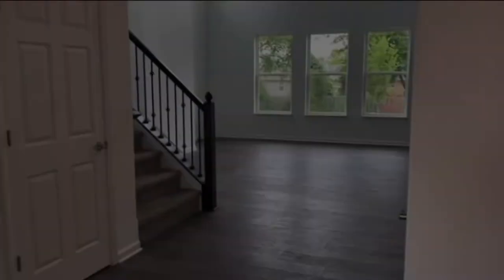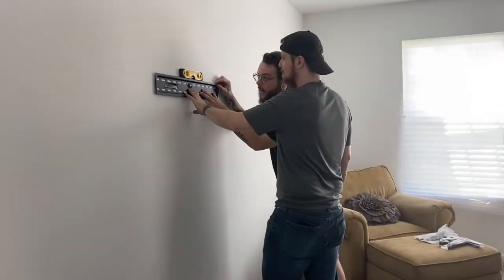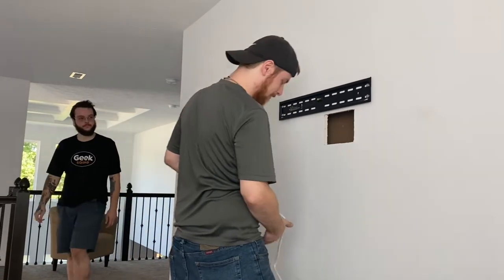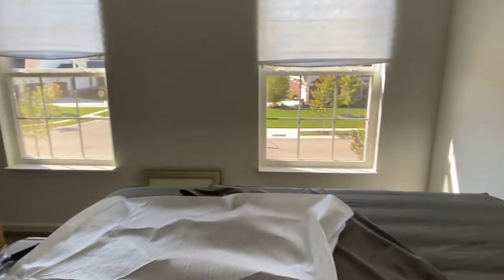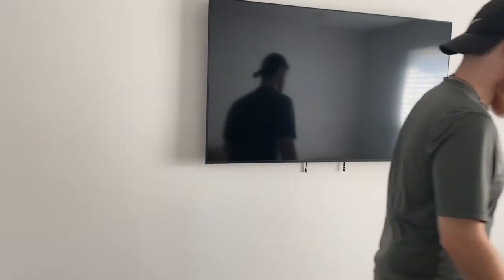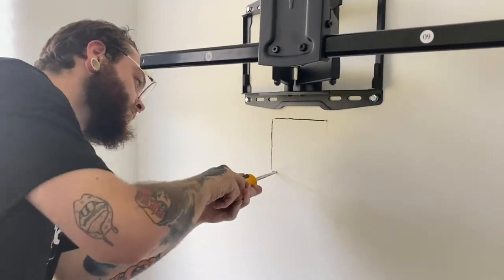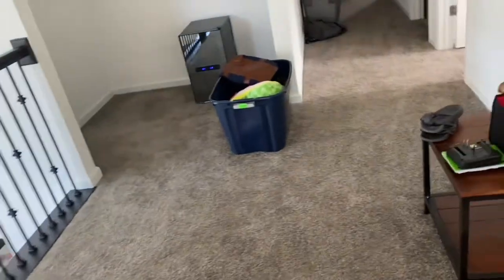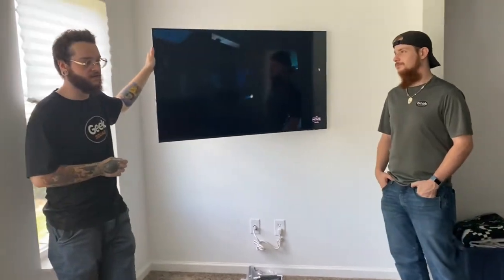Geek Squad’s TV MOUNTING Pro Tips | HUGE SAVINGS! | House To Home | New Construction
In this video, you'll see another house to home update to our new construction home. We saved so much money purchasing our Total Tech Membership and allowing Geek Squad to install and mount our TV's.  I hope you enjoy!

Now, go TAKE your peace and GIVE God the pieces! PRODUCTS FEATURED IN THIS VIDEO:

KITCHEN STORAGE ORGANIZATION:
00:00 - Intro & Recap
01:57 - Geek Squad Arrival & Set Up
02:43 - Power Kit
03:15 - Tips for Mounting TV
04:06 - How In Wall Mounting Is Done
06:54 - Tips for Mounting In Small Bedroom
08:49 - How To Release the TV
09:10 - Advantages of Different Mounts
12:12 - Mounting On An External Wall
12:44 - Custom Work After Mounting A TV
13:33 - Main Bedroom TV Reveal
14:10 - How To Run Additional Cables
14:25 - Total Tech Membership Savings
NEW Home Details:

5 Bedrooms
4.5 Bathroom
3 Car Garage
Unfinished Basement (wet bar rough in/full bath rough in/ Bedroom #6)